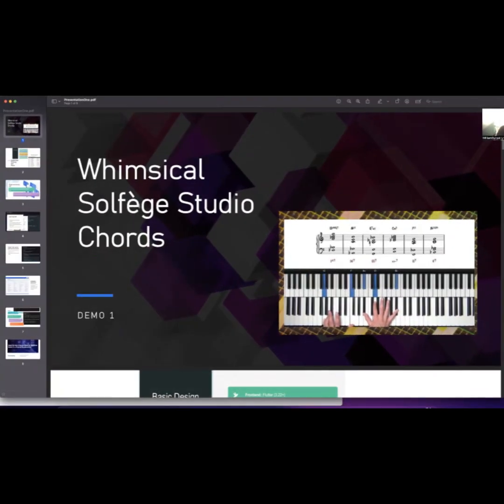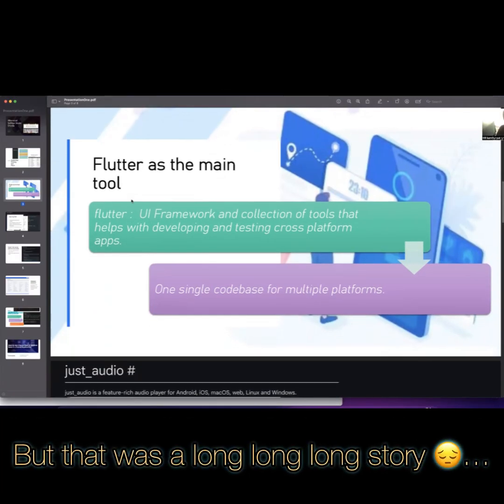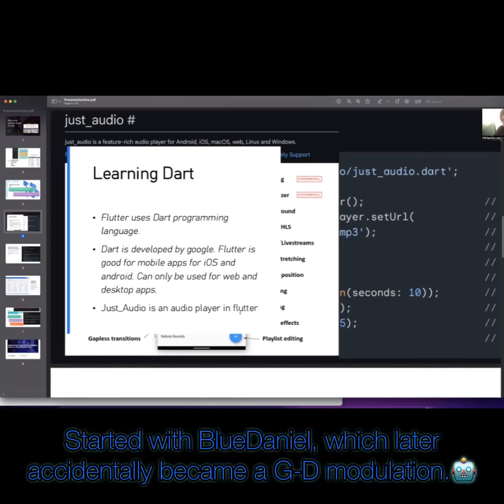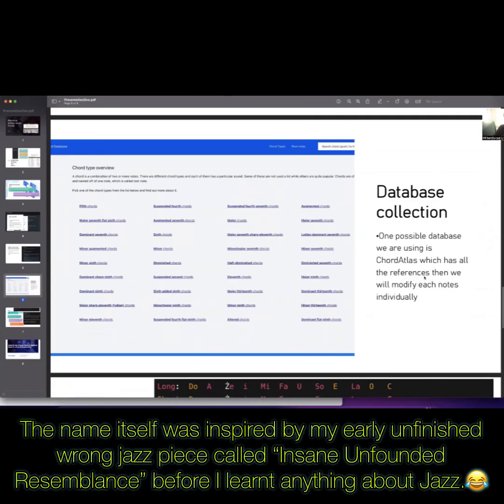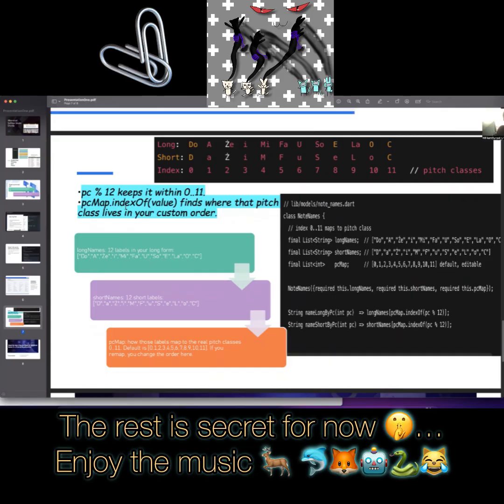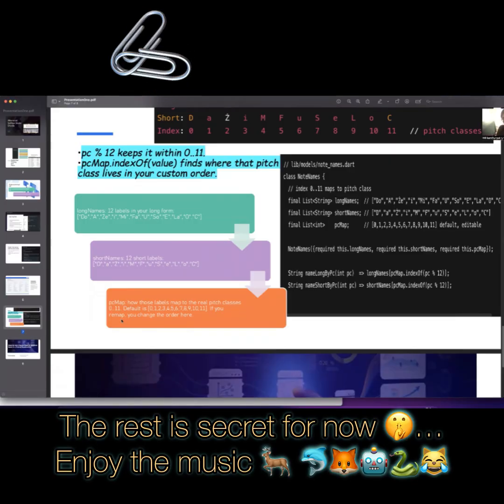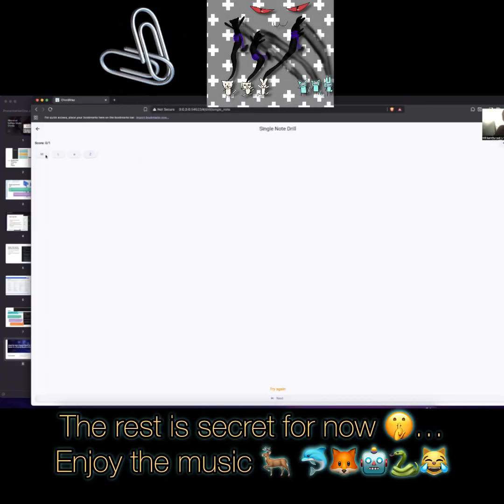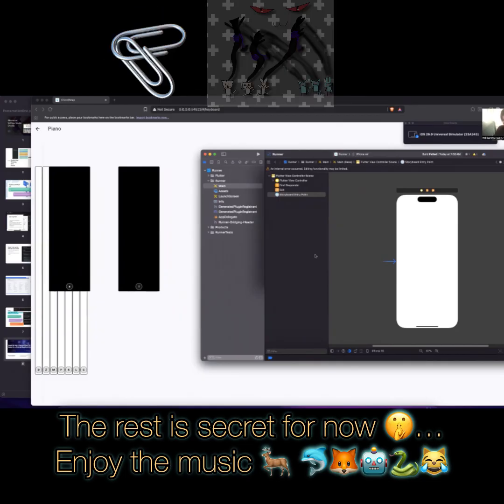Turned My Flutter Draft Demo into“New Music”–Referential Experimental.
A reimagined exploration where software development draft demo speech meets sound. This project began as a Flutter app draft demo but evolved into a new piece of referential experimental electronic music. By transforming recycled sound materials into rhythmic and harmonic layers, it bridges the boundaries between software development blueprints, emotions, parapsychology, and musical composition, merging syntax, structure, and emotion into one continuous flow.